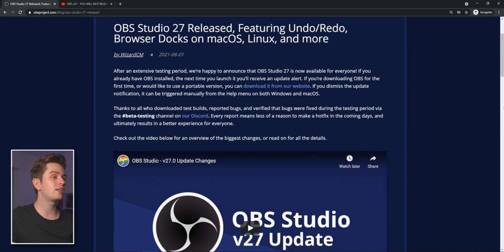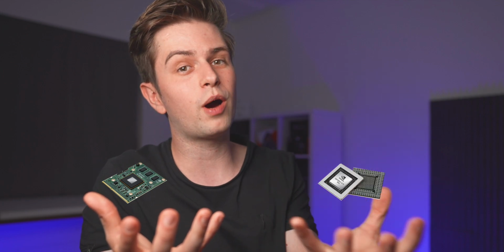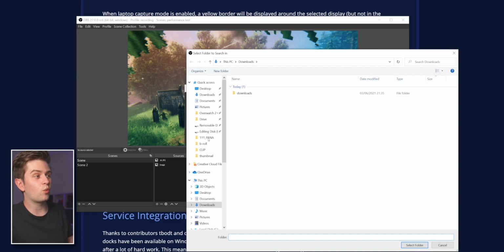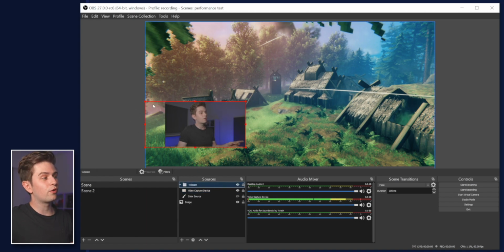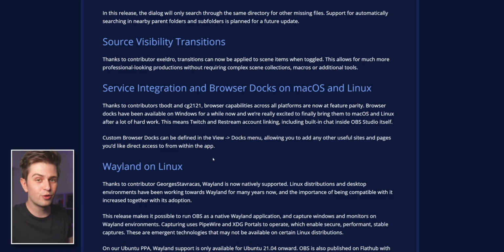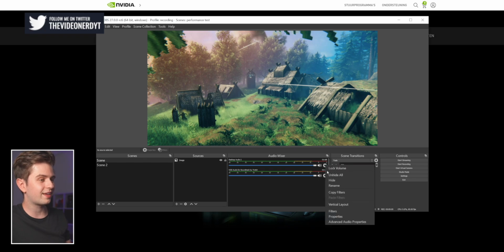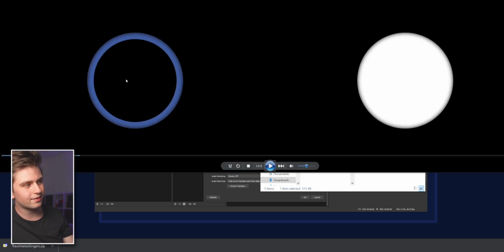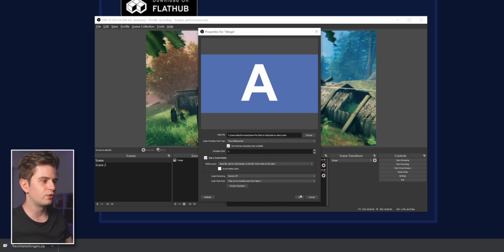The NEW OBS V27 Features are AMAZING!!! (Noise Removal, Transitions, Undo/Redo,..)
The new OBS Studio update gave us an undo/redo feature, new transition options, enter/leave animations and much more!